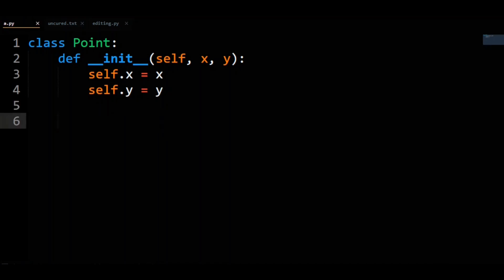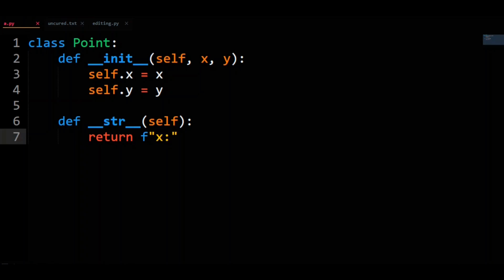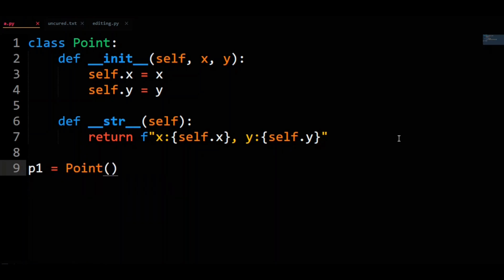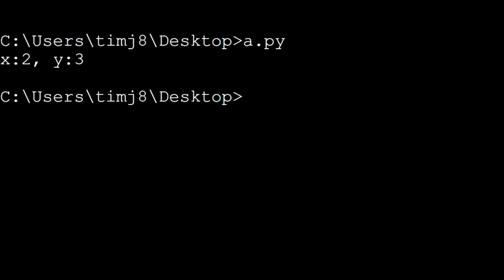Python Print Object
This video shows how to print an object in Python.